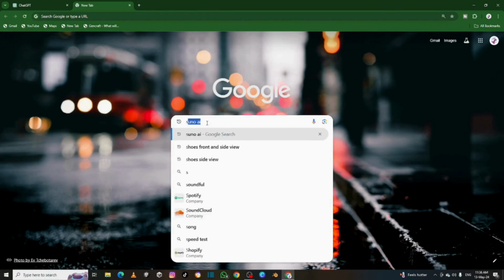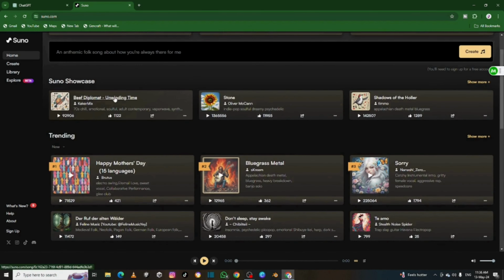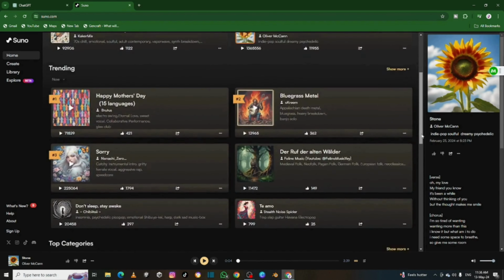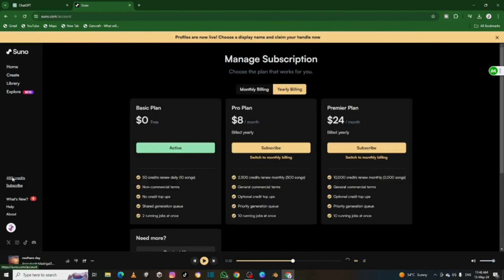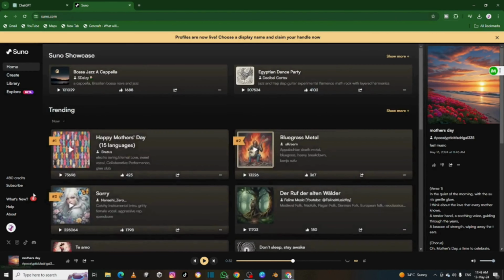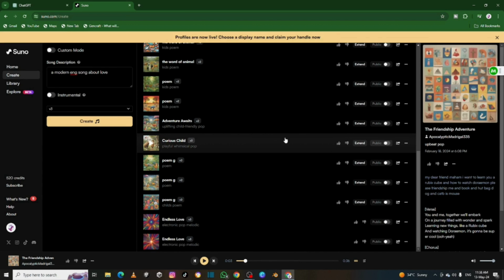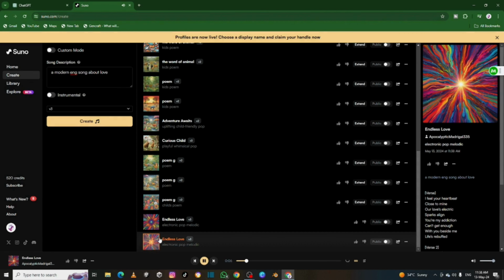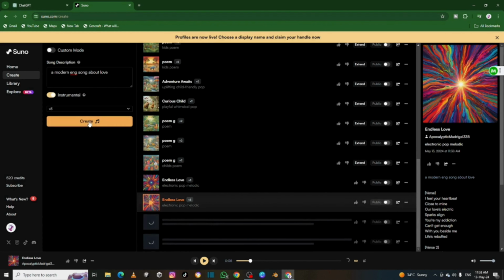How to Use the AI Music Generator | Exploring the AI Song Generator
Welcome to Learn to Earn miknds]! 🎵 Ready to learn how to make music with the help of AI?  Here, we'll show you step-by-step how to use the AI Song Generator to create cool tunes!

In our videos, we'll make it super easy for you to understand how this magic works. Whether you're a pro musician or just starting out, we've got tips and tricks to help you make awesome music with AI.

Join our fun community of music lovers and creators!